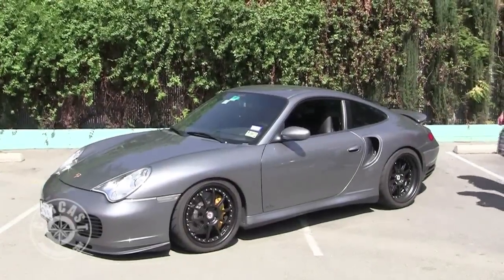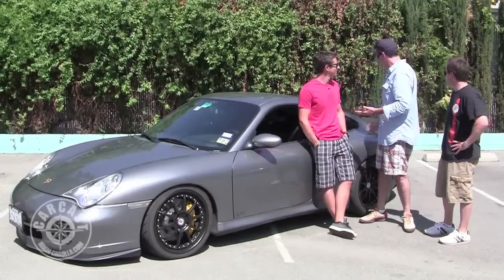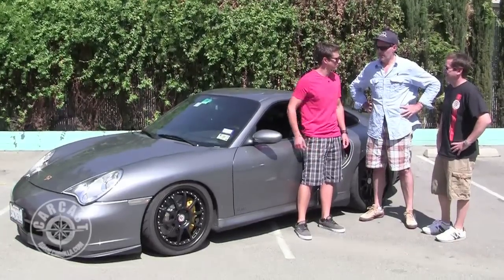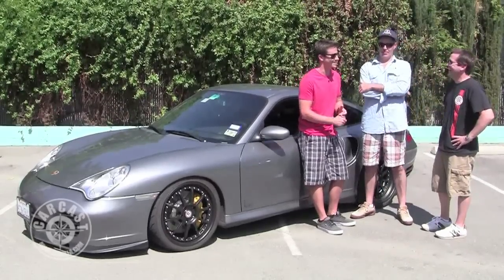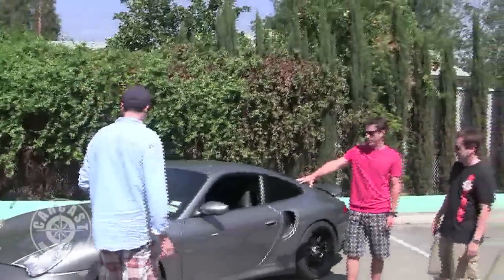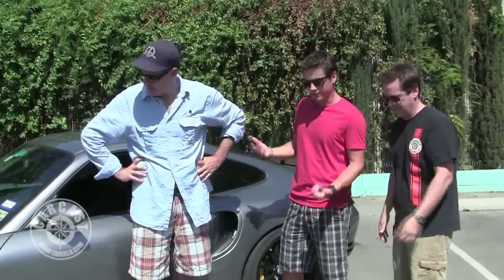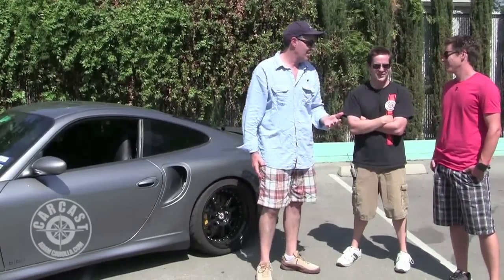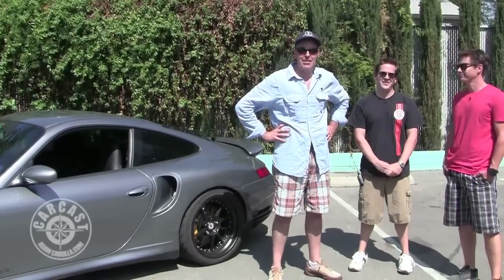Tanner Foust's Porsche 996 Turbo on CarCast with Adam Carolla